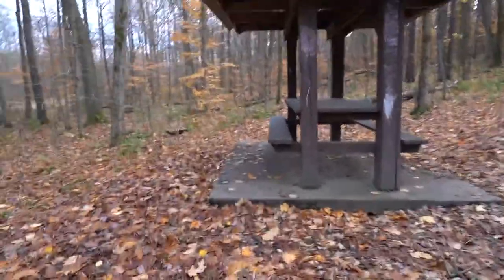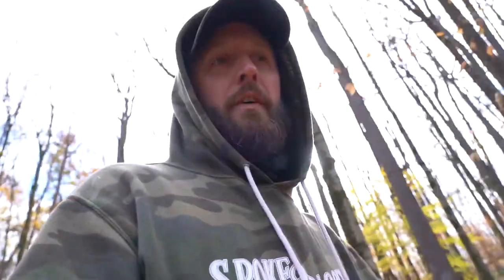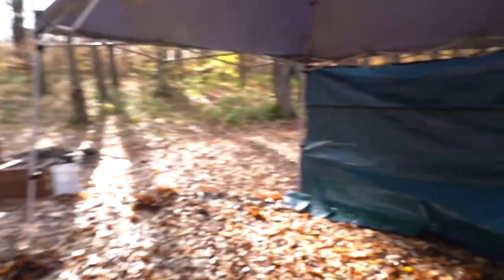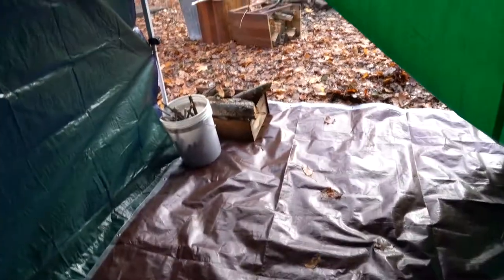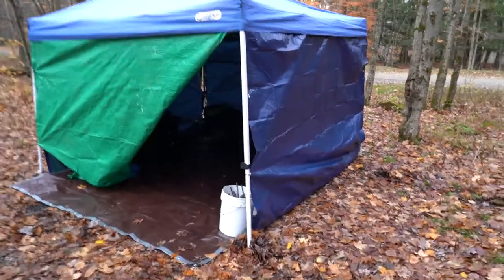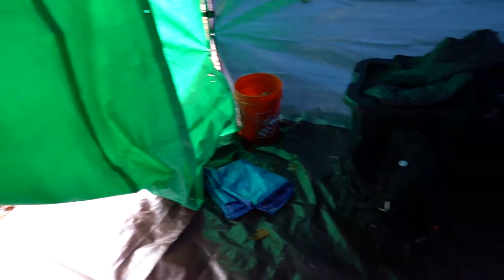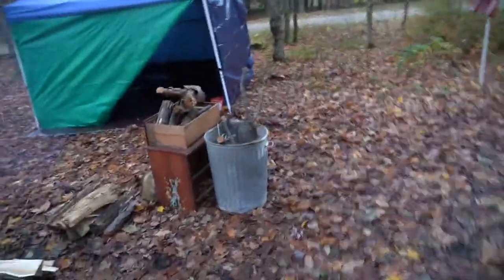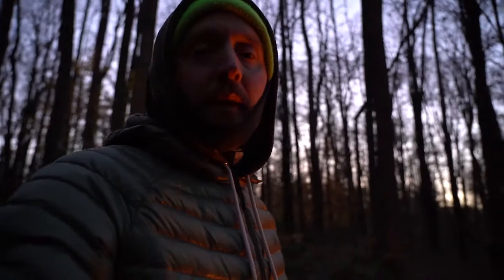Halloween make shift shelter camping at Little Rock forest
left the actual camping tent at home for this outing.  Make shifting a shelter out of a pop up tent and tarps.  Solo over night camping trip on Halloween.  Testing out new gear.